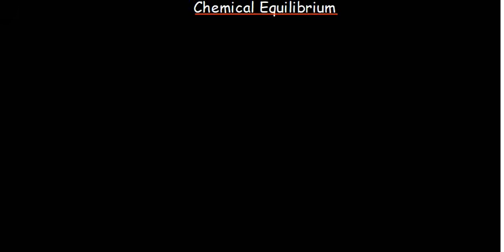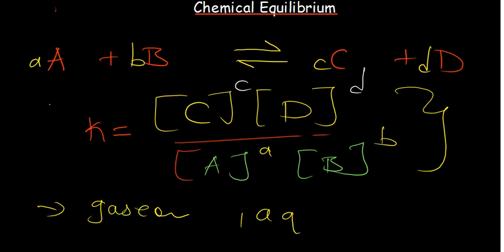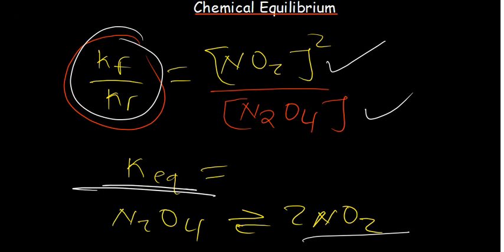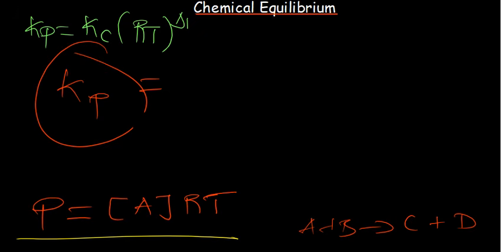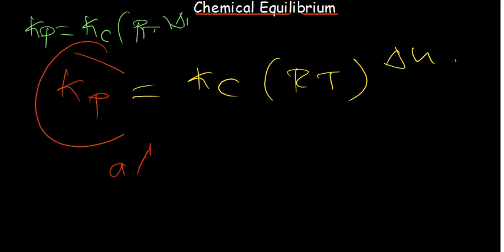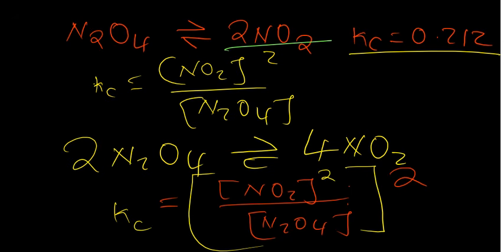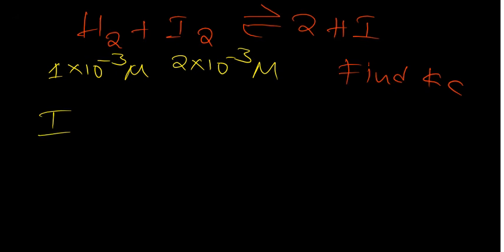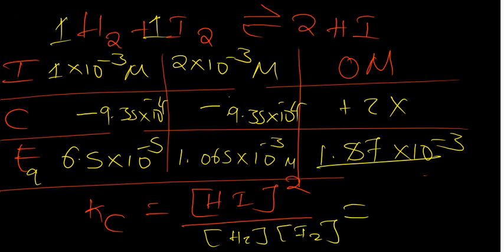Chemical equilibrium Simplified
Chemical equilibrium, condition in the course of a reversible chemical reaction in which no net change in the amounts of reactants and products occurs. A reversible chemical reaction is one in which the products, as soon as they are formed, react to produce the original reactants.

Access more videos on Chemical Equilibrium Simplified including past tutorial sheets by registering with us..

I have many more videos on Equilibrium and Chemistry including Kinetics, ThermoChemistry,  ElectroChemistry and several practice questions from past papers.

More videos in Chemistry including tutorial sheet solutions, link below to register.

Upon registration you get to access all other topics from Stoichiometry till Organic chemistry

Tutorial sheets and Past Papers inclusive.